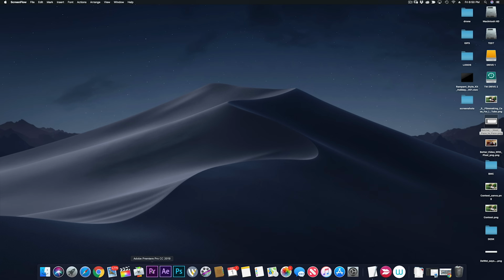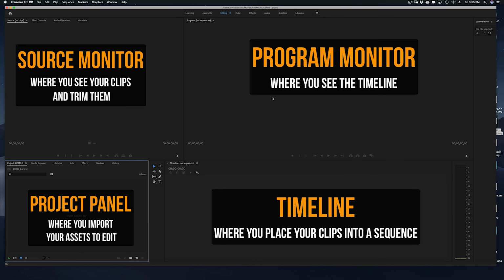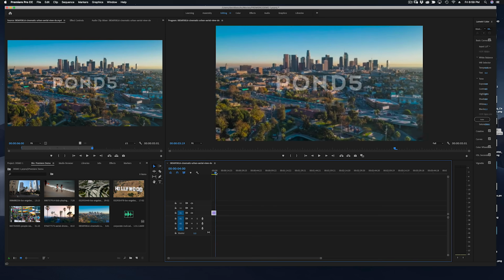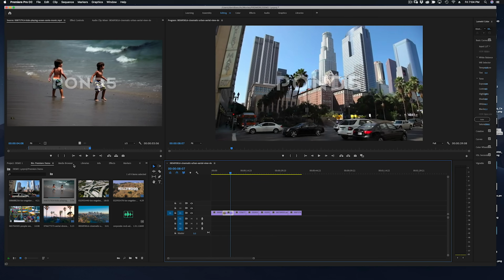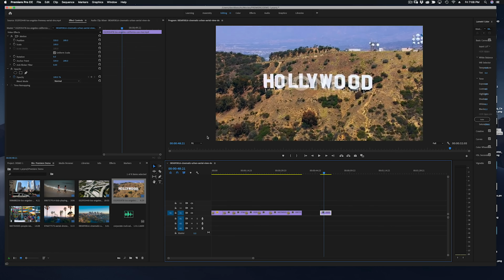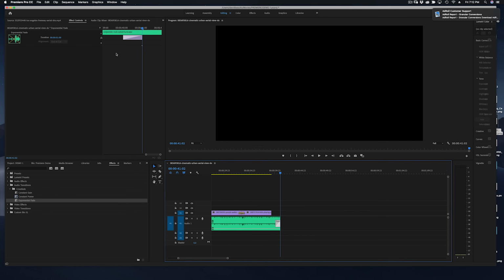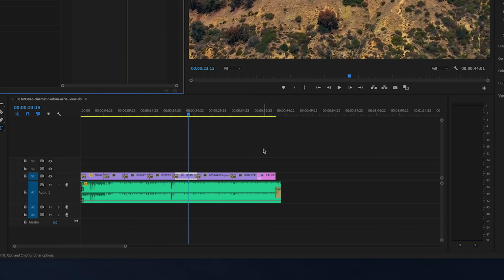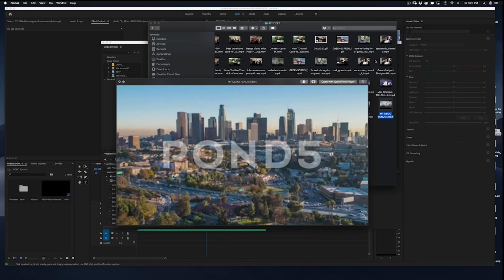Learn Premiere Pro - Beginner Step By Step 2019 (Tutorial)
Beginner Step By Step Premiere Pro Tutorial /// After getting emails from viewers about how difficult Adobe Premiere Pro looks, I decided to teach you the basics. All you need to know to get going fast in Adobe Premiere Pro. This step by step Premiere Pro tutorial will teach you how to launch the program, import assets live video and music, edit them, place them in the timeline, add text, music, transitions, and more. If you are truly new to Premiere Pro this Premiere Pro tutorial is just right for you. It’s the same Premiere Pro tutorial I would teach to students in high school when I was a teacher. Learn the interface and get editing fast. Learn Premiere Pro today.

Beginner Step By Step Learn Premiere Pro Tutorial